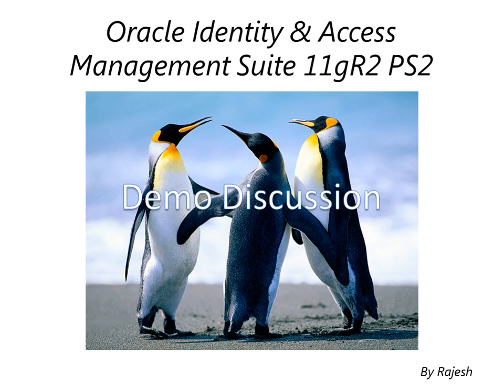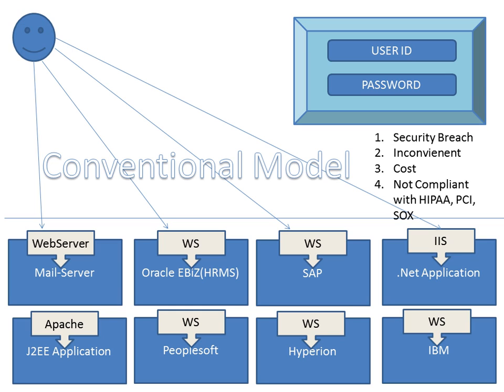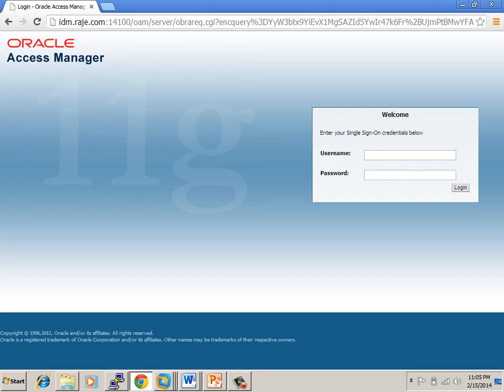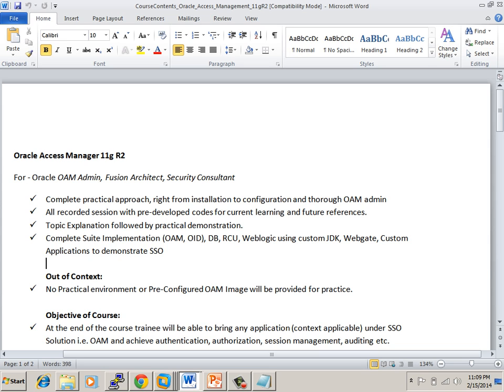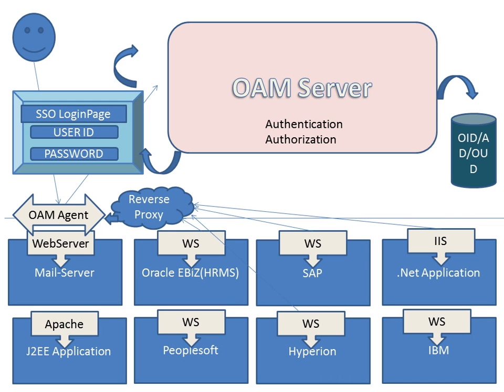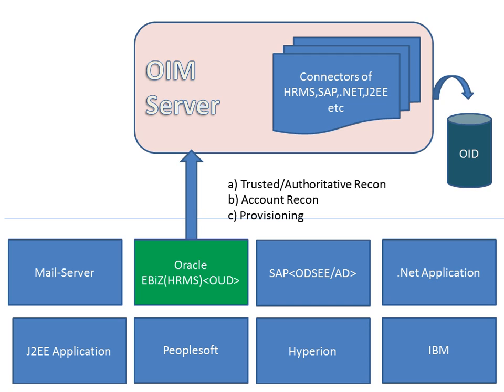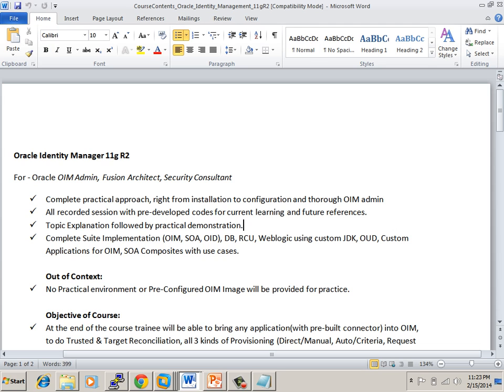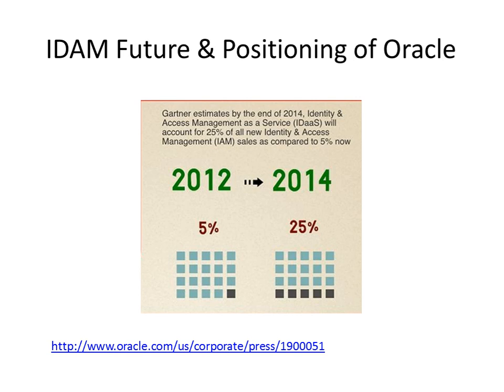Overview Of Oracle IDM (OIM and OAM)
We also provide Sailpoint, Okta and CyberArk trainings.